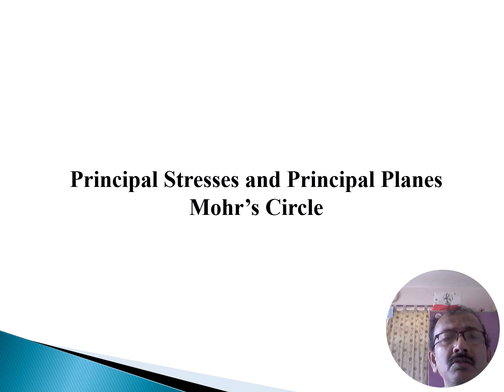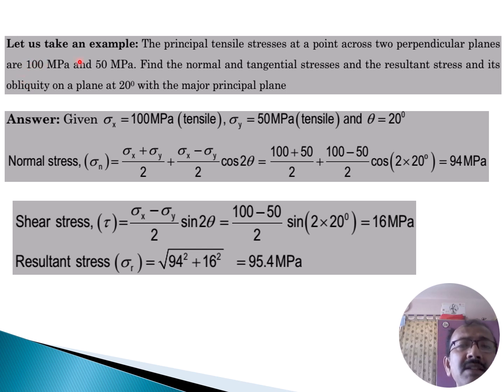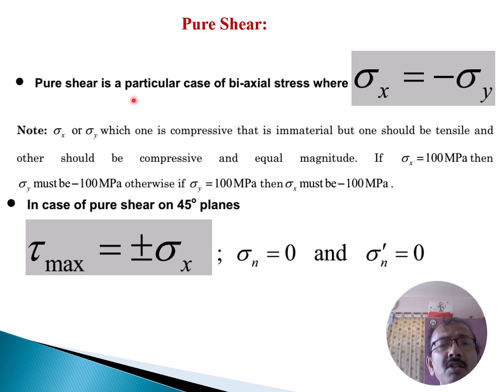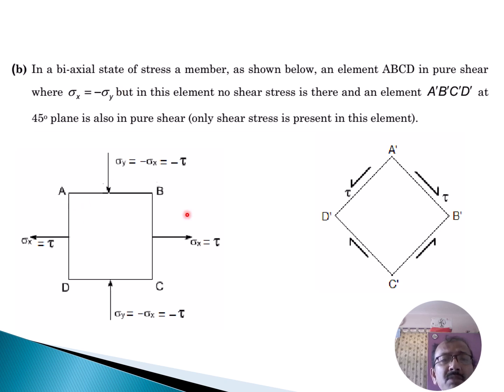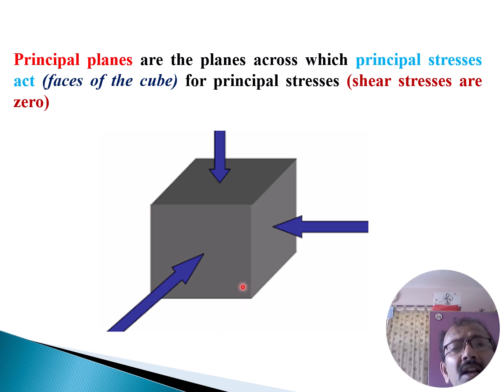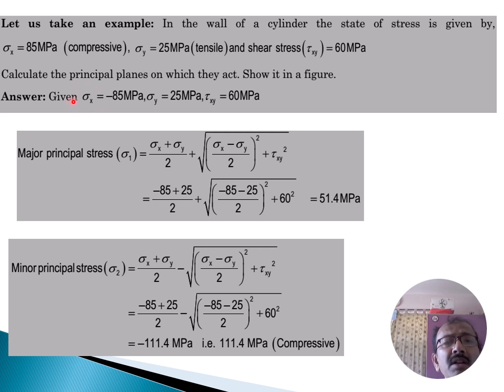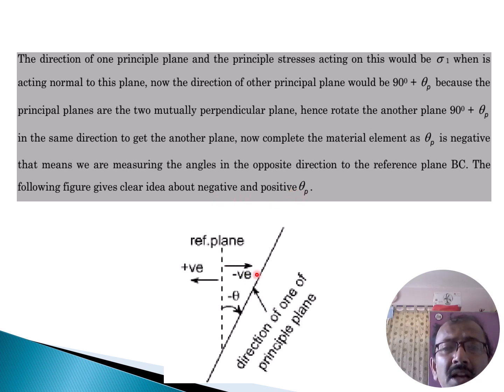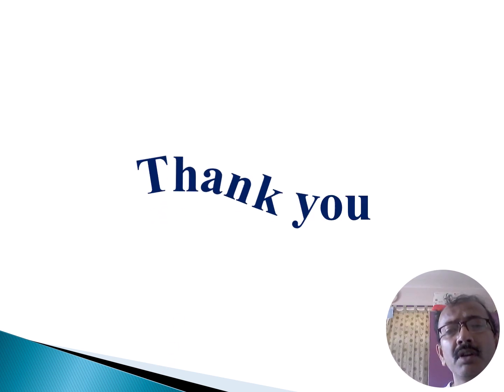Strength of Materials [PCME 403] module I Part VII/Dr. Suman Das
Principal Stresses and Principal Planes  Mohr’s Circle